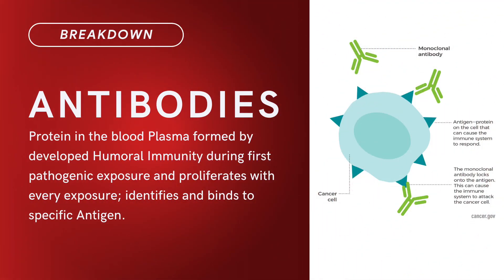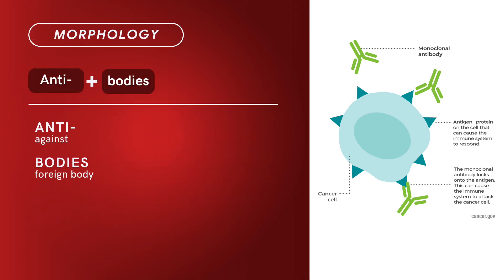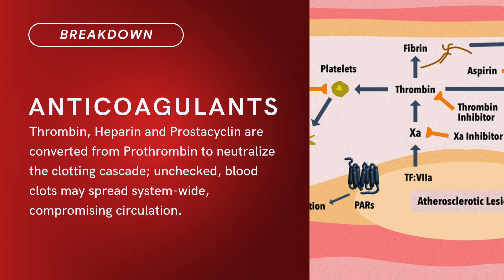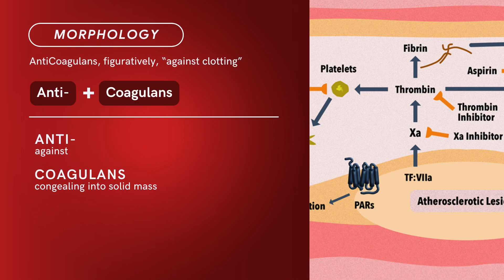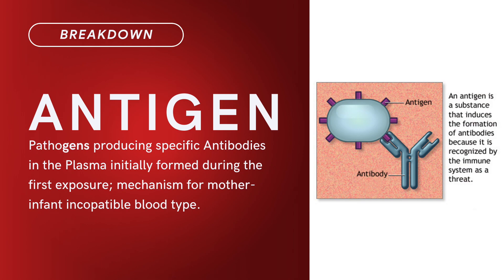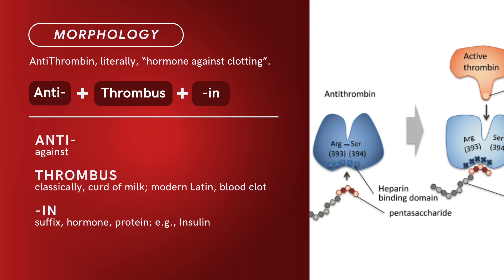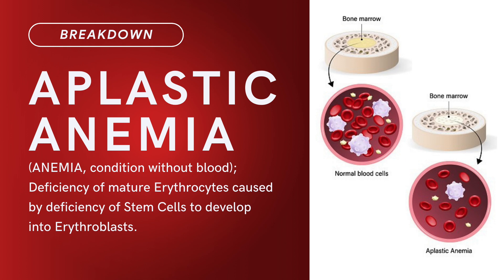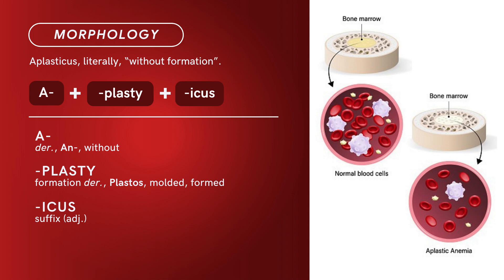Compound Terms Series: Cardiology System | EPISODE 3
The classical meaning of the root words is used for imagery of Anatomy and Physiology terms. Most terms have been Anglicized due to decline of Romance and Classical education; the figurative intent of the roots has been "Lost In Translation" or, simply, forgotten.

One root word may be used in one or a dozen terms across several body systems.

At. Dr. Lee Anatomy Academy, you will rediscover the linguistic foundation of Anatomy terms.

Chapters:
00:00 Intro
00:09 Antibodies
00:40 Anticoagulants
01:15 Antigen
01:49 Antithrombin
02:27 Aplastic
03:07 Outro

References:

Cassels New Latin Dictionary: Latin-English, English-Latin (1968) / edited by D. P. Simpson. New York: Funk & Wagnalls

Harper, Douglas ( 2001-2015), Retrieved from July/2014 – Dec./2014.

Oxford English Dictionary, The, Second Edition (1989) / edited by James A. H. Murray, Henry Bradley, W. A. Craigie and C. T. Onions. Oxford : Clarendon Press

Oxford Latin Dictionary / edited by P.G.W. Glare (1982). New York, NY: Oxford University Press

Random House Webster’s Unabridged Dictionary, Second Edition (2001). New York, NY: Random House, Inc.

Seeley, Rod R., Trent D. Stephens, Philip Tate (2007), Anatomy & Physiology, Sixth Edition. New York, NY: McGraw-Hill Higher education.

Cover: Latin Quote from Vesalius’ Anatomy Notes; retrieved Aug.